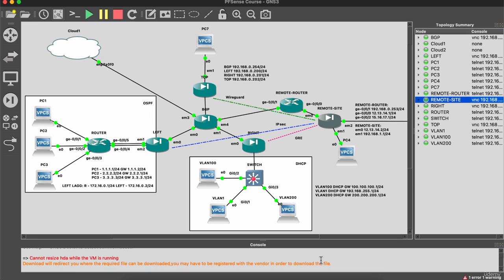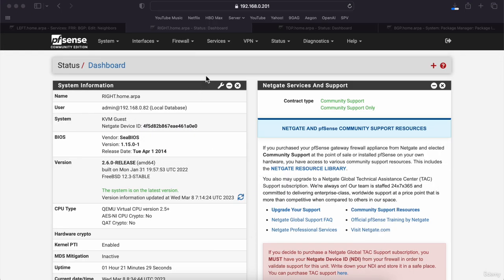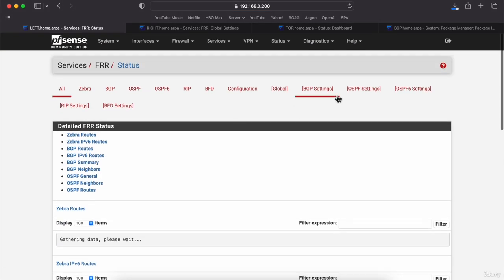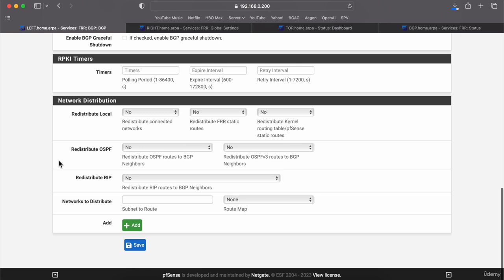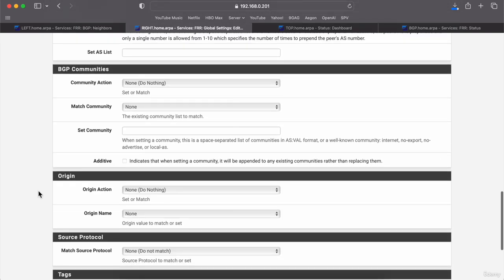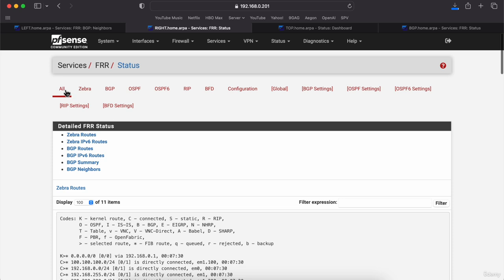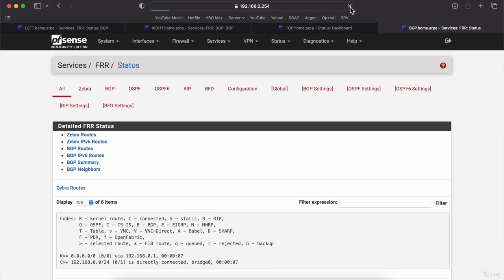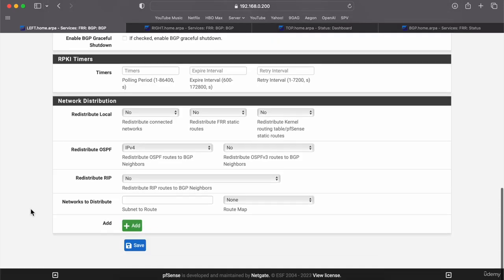Configure BGP on pfSense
A guide on how to configure BGP on a pfsense device.